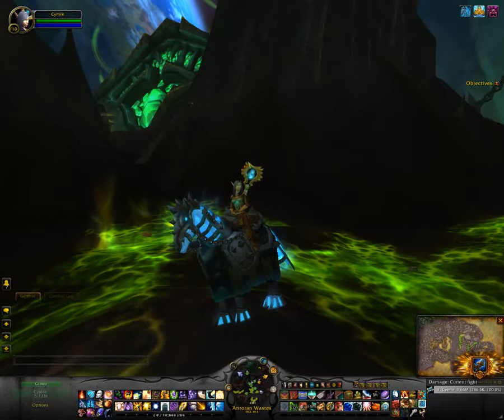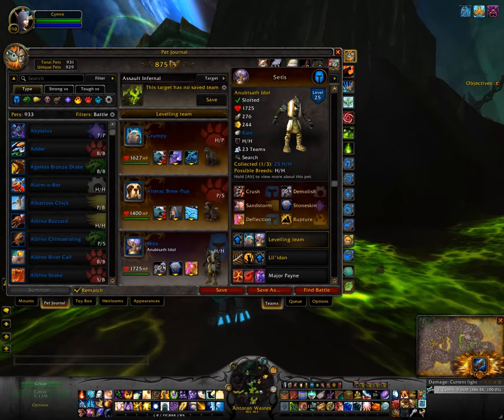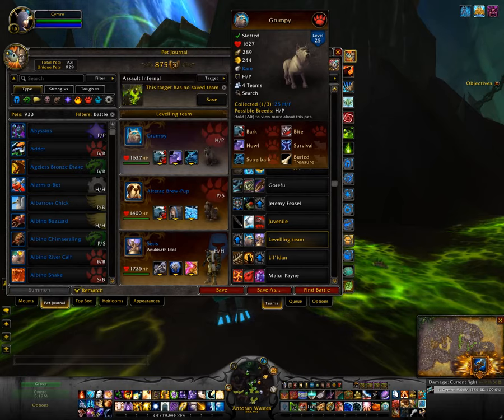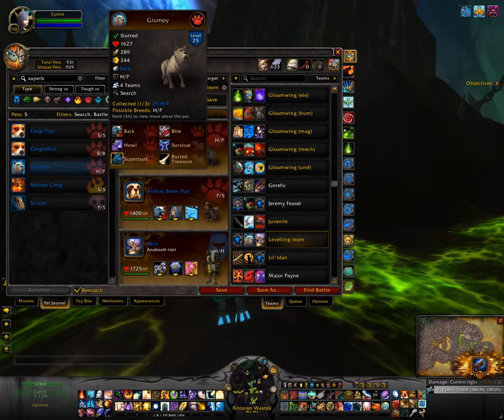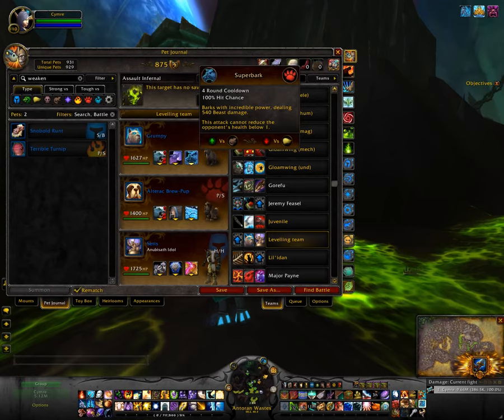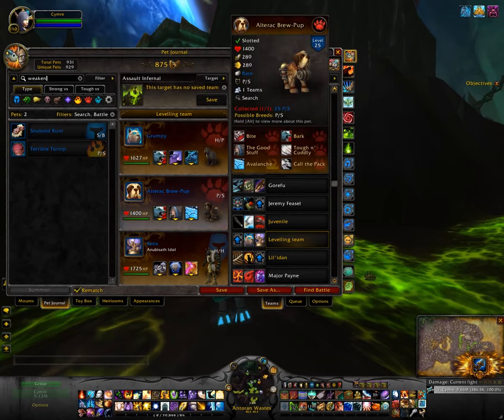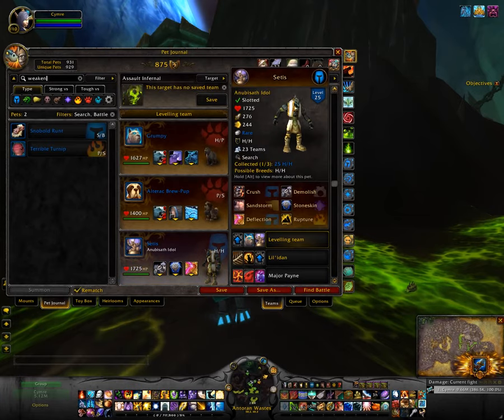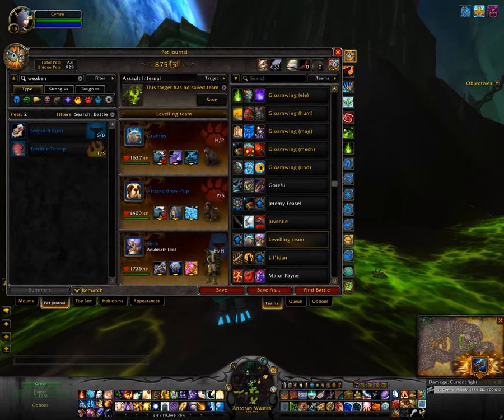Pet Capture Team - Pet Battling in WoW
This is my go-to team for pet captures in World of Warcraft. There are several options you can use so choose the one you like the most or have in your collection.

New to pet battling?

Game footage and audio recorded from World of Warcraft: Battle for Azeroth